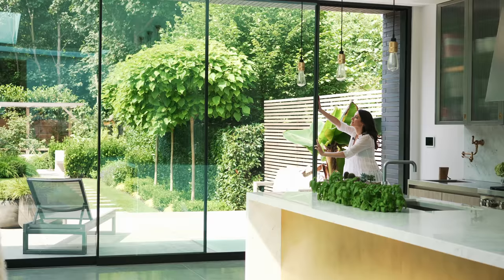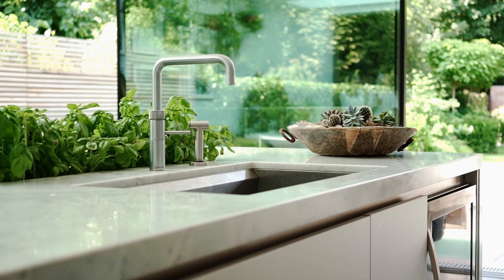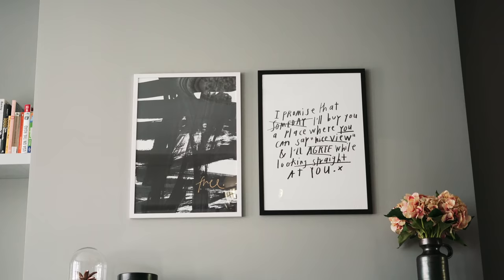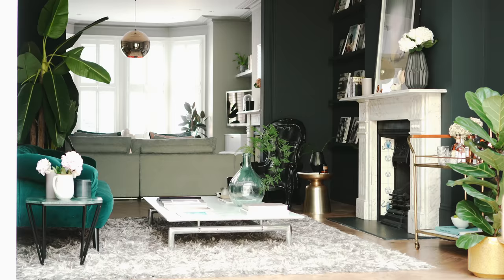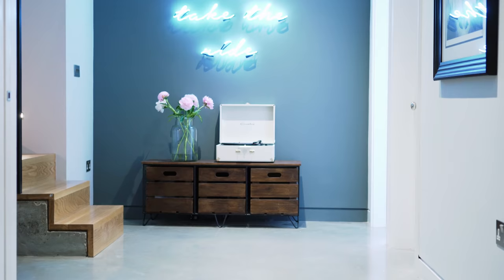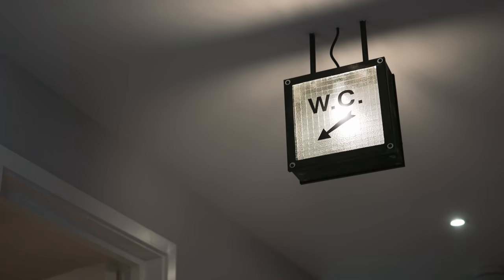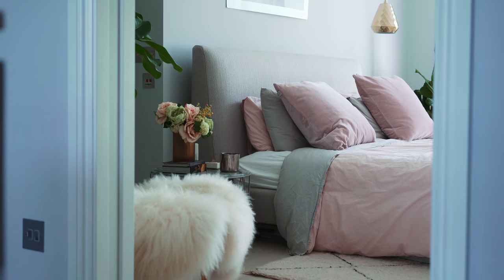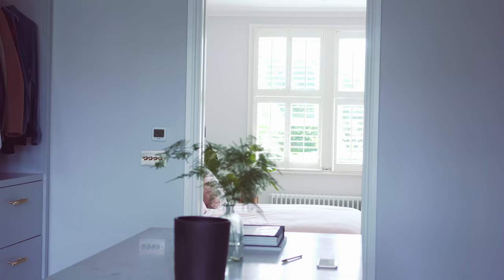Ultimate Home Tour Of House Curious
Curious about other people’s homes, obsessed with interiors or just downright nosy? Step inside one of London’s coolest homes, as SheerLuxe visits the exquisite House Curious. Owned by Sommer Pyne, the property is not only her and her family’s home but doubles up as an event space for workshops, supper clubs, wellness days and more.

Each and every room is ridiculously on trend, from marble and metallic fixtures, blush pink soft furnishings to botanical beauties. If you’re one to while away an hour browsing the home looks on Pinterest, you’ll love this.